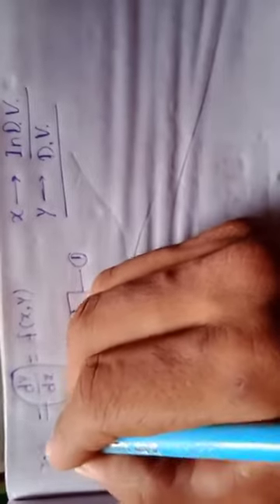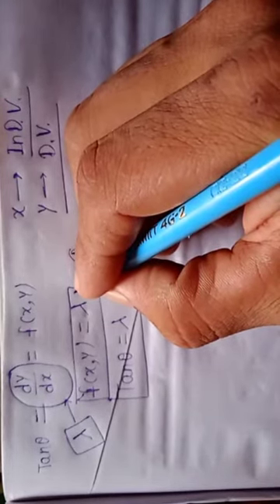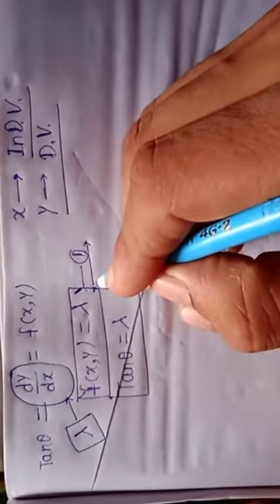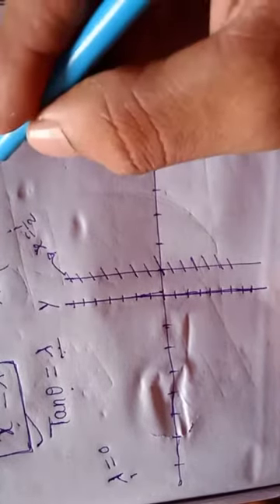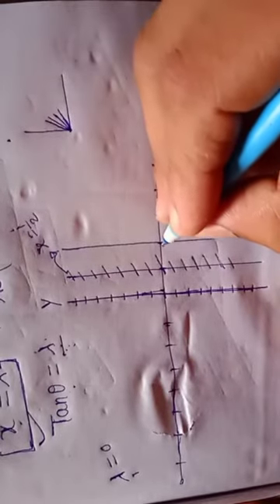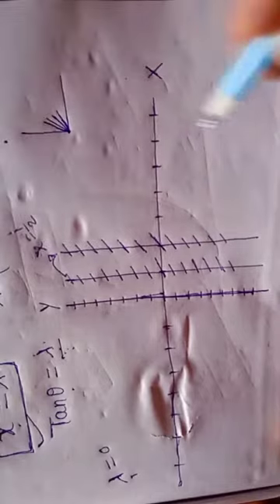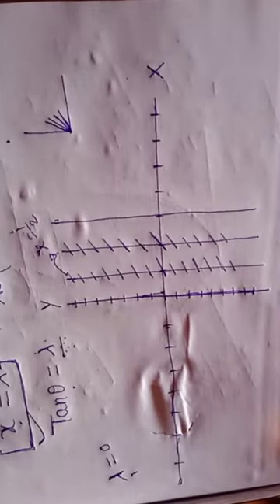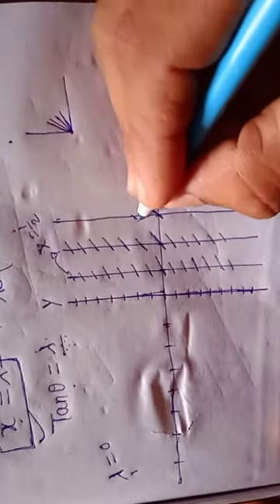ISOCLINES part-1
isoclines strategy